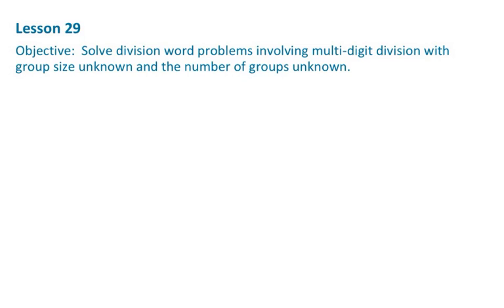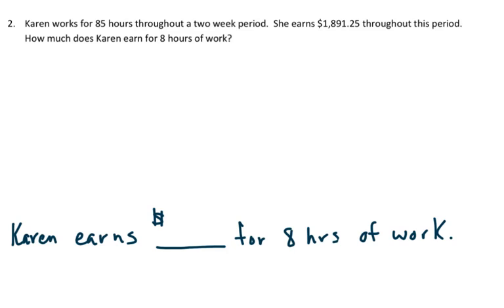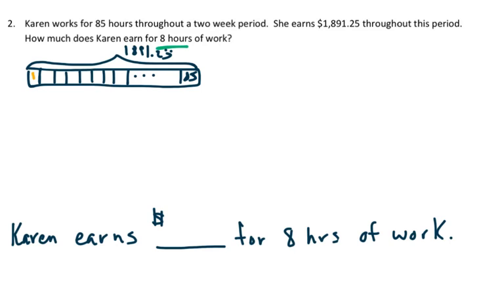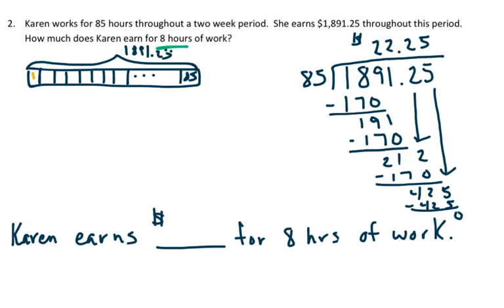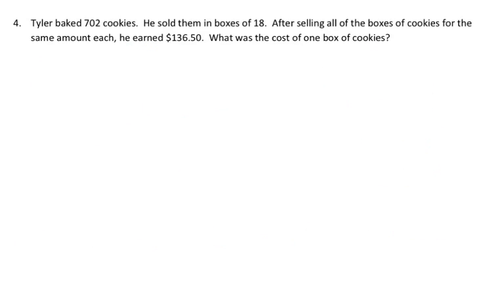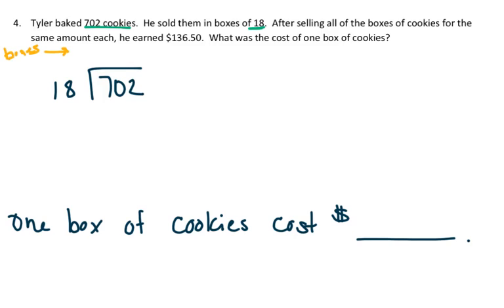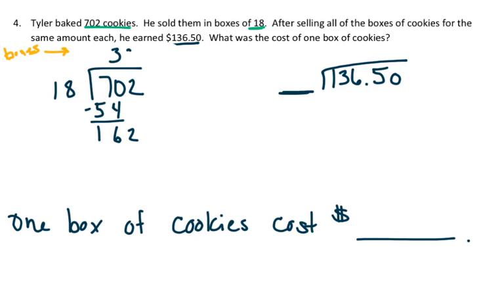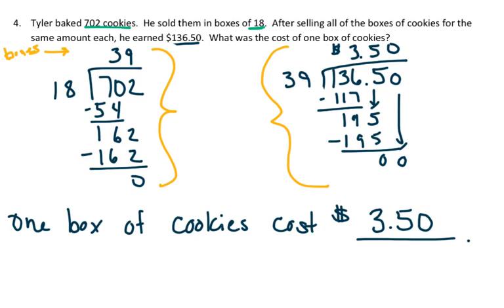EngageNY Grade 5 Module 2 Lesson 29